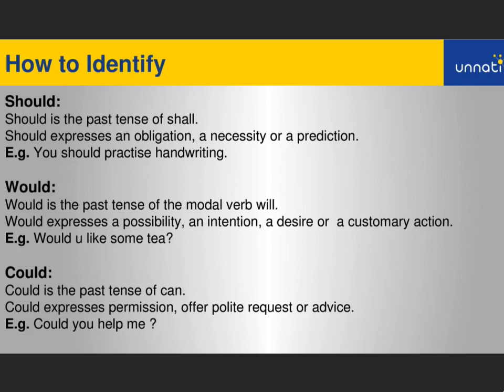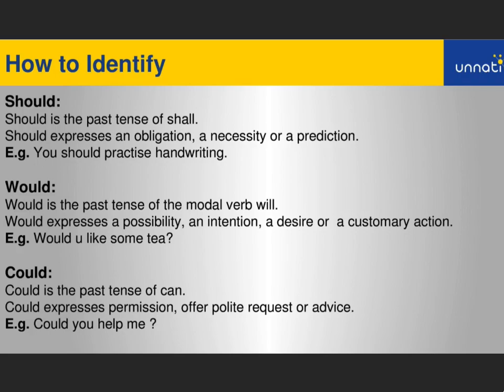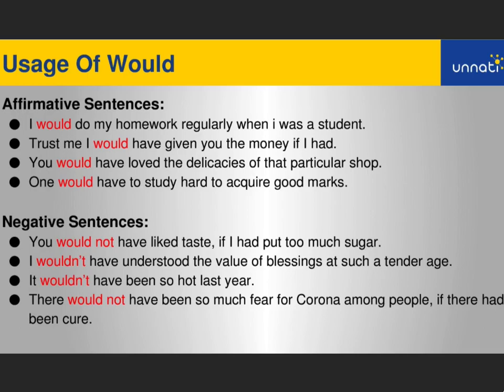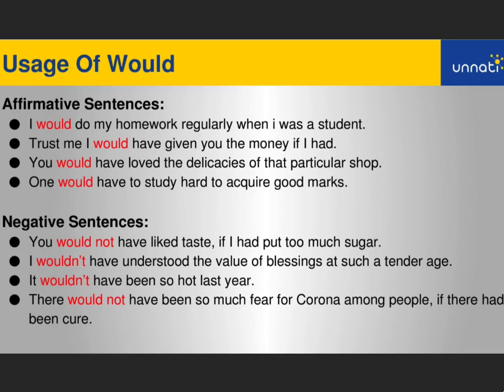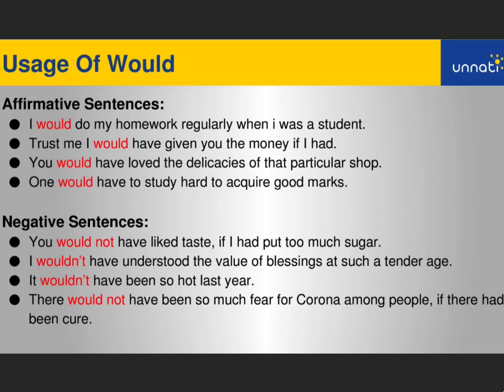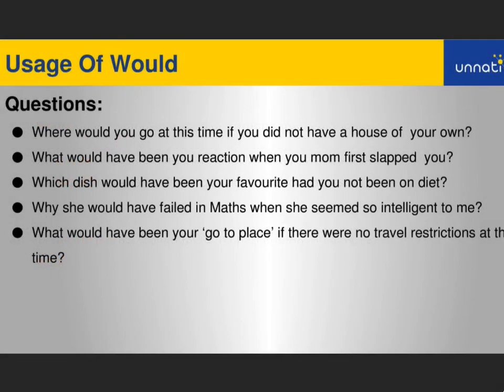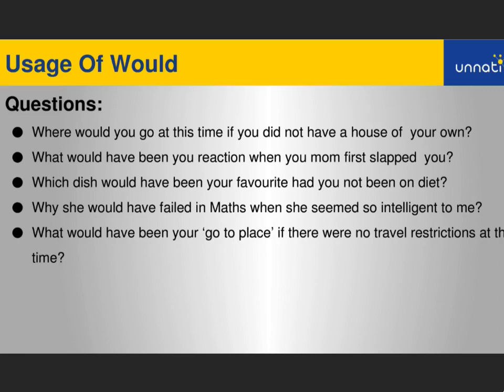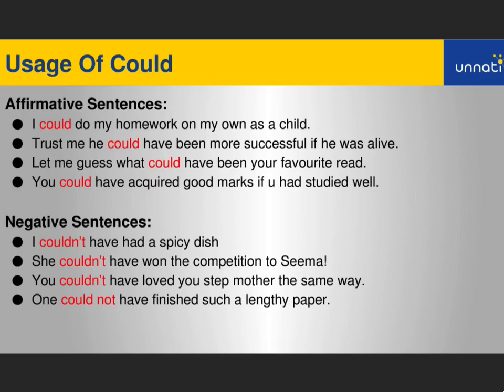Should vs Would vs Could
This is a video explaining the grammar and usage of this confusing set of words: Should vs Would vs Could.